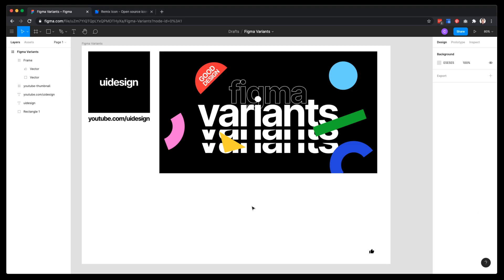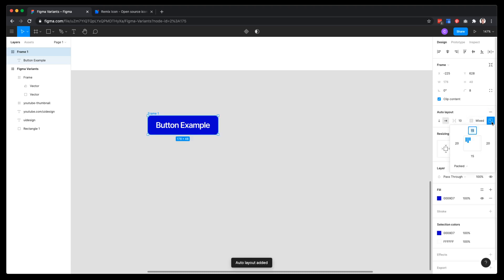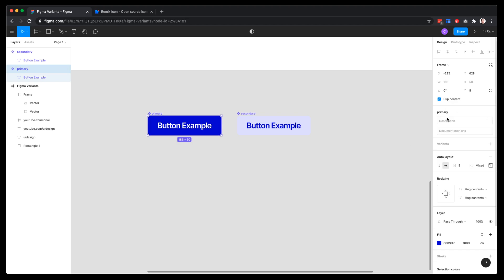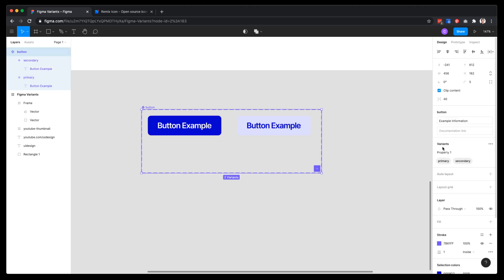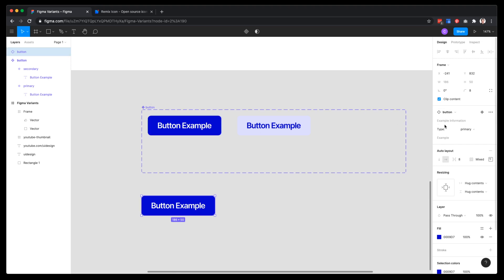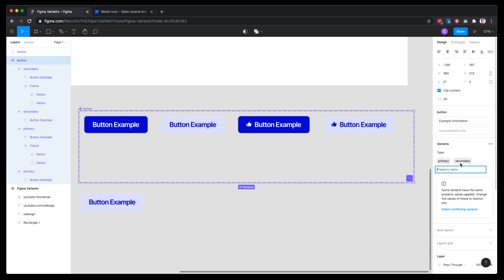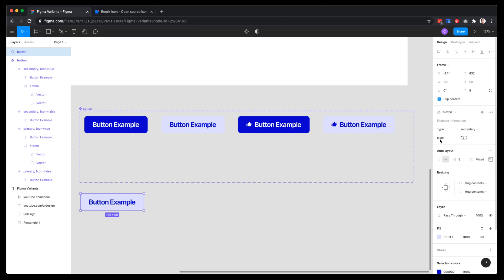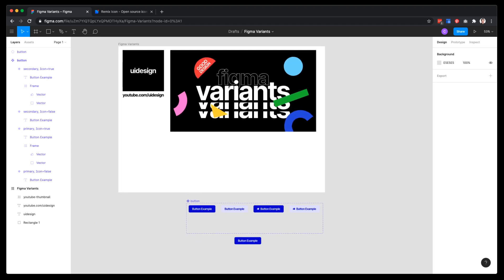Figma Variants Explained - Learn how to use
🔥  🔥  🔥  DESIGN ASSETS STORE 🔥  🔥  🔥

Want to know how to use figma variants? This video will teach you how.
Learn how to use figma variants for good. Easy.